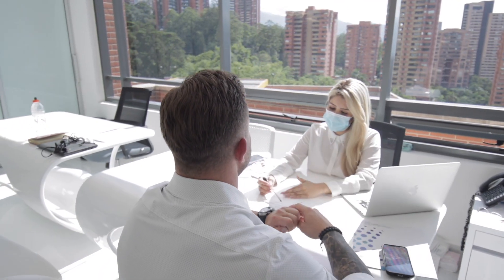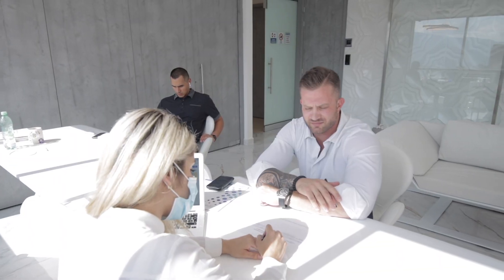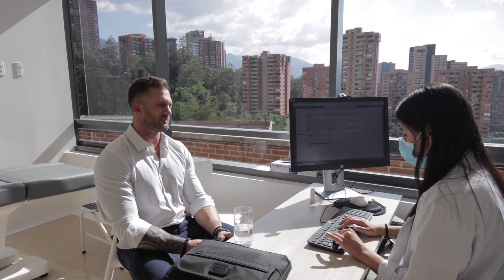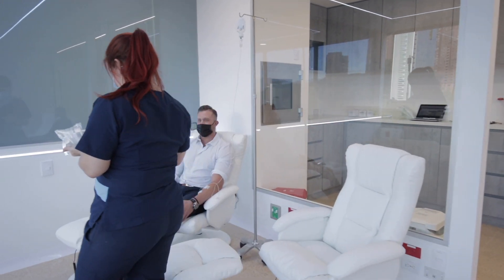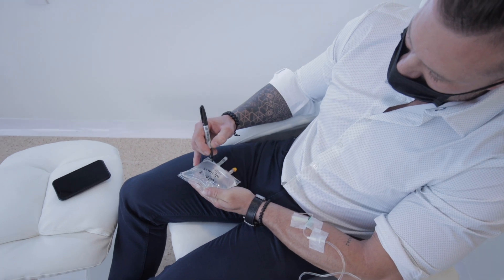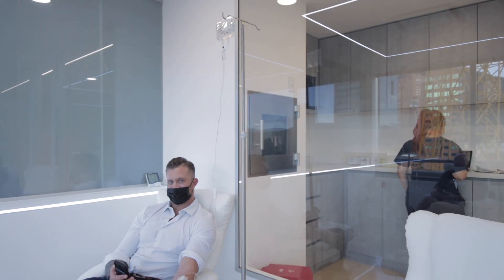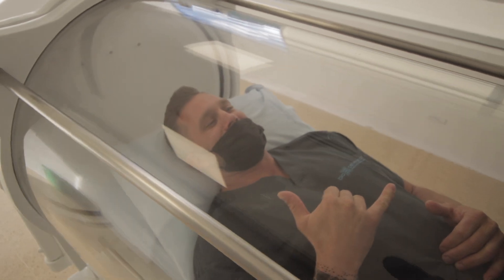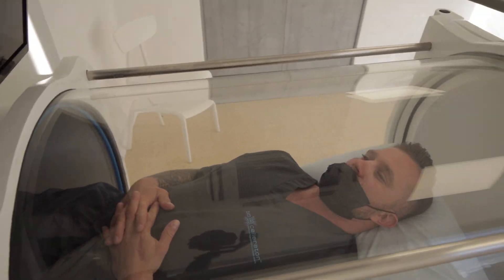Regenerative Medicine Dr Oliver's Experience With Cell Therapy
Dr. Oliver talks about his experience with his cell treatment and BioXcellerator, which is a regenerative medicine therapy for people struggling with chronic pain. Watch this video to learn more about why patients decide to go to Colombia for treatment.

00:00 - Intro

01:17 - “The biggest difference [Between treatment in Colombia and the United States] is the amount of stem cells and the way they are processed”

01:36 - “The amount of live cells we are giving at the time. They are tested minutes before they go into the patient. We always have a viability of 95% or higher”

01:55 - Hyperbaric Oxygen Therapy treatment

02:01 - As far as the facilities, state of the art. Clean, Comfortable; everything is the same level as what we have in the US”

02:18 - It’s all about patient care. The nurses and doctors are very hands-on and really take care of what the patient needs to help them feel comfortable throughout the whole process.”